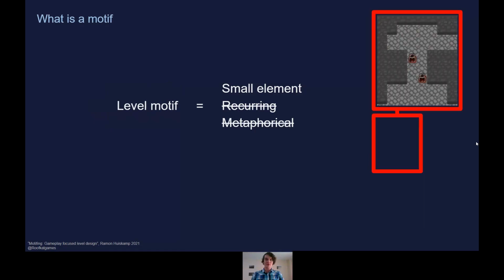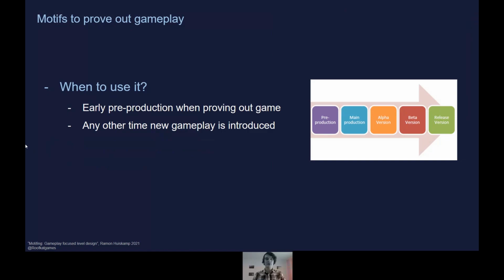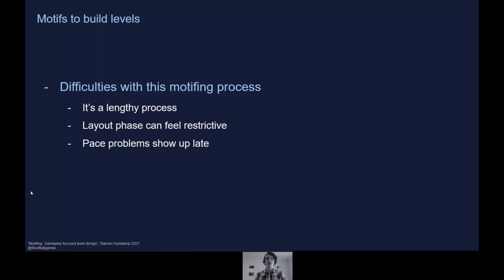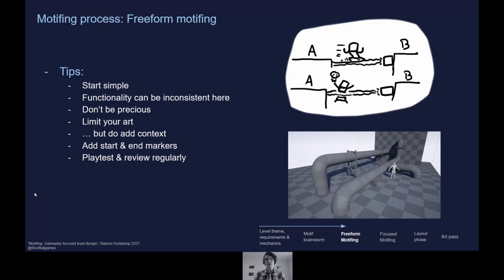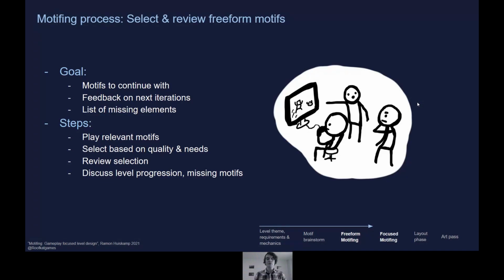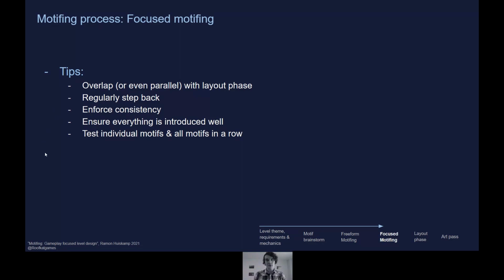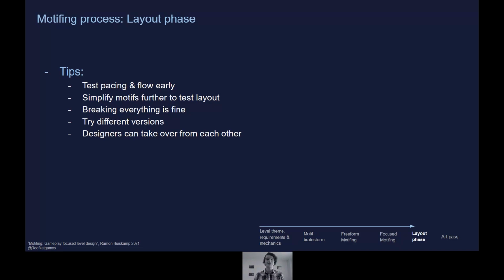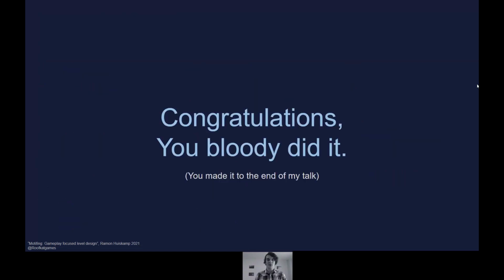Motifing: A Level Design Process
This is a talk I gave to the Breda University of Applied Sciences in March of 2021. Motifing is a level tool / process you can use that focuses on proving out gameplay and creating levels out of smaller pieces.
The talk covers what a motif is, it's origins from LittleBigPlanet and Sackboy games, similar processes such as Action Blocks used for Titanfall 2's singleplayer development, and then goes into an example of how the process can practically applied to your project.